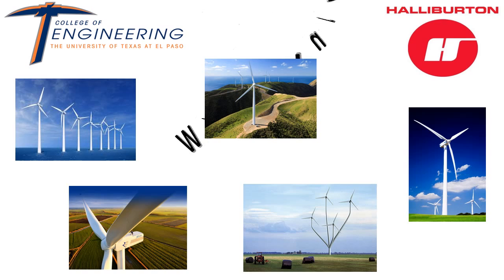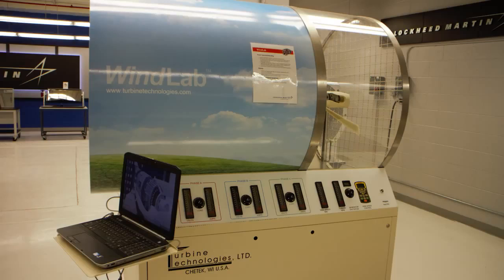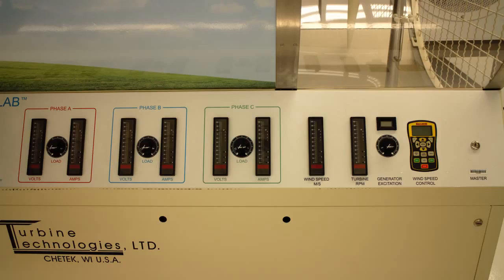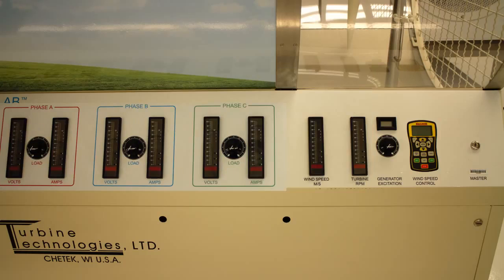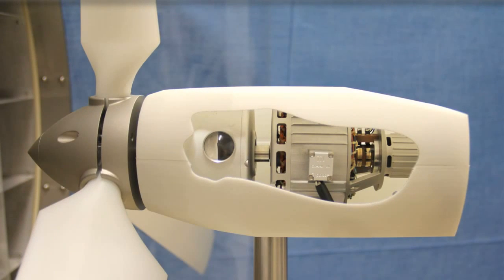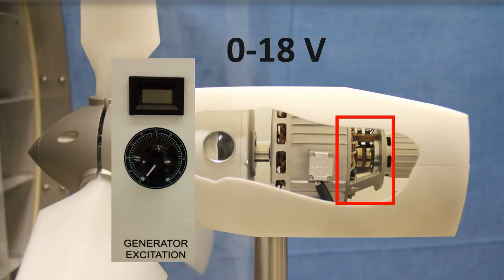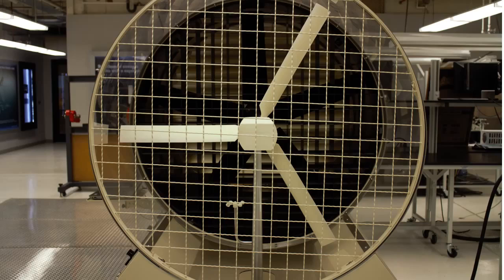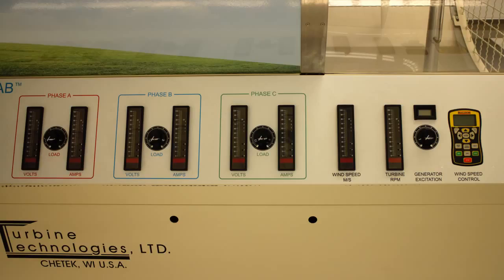Video 601 Wind Turbine Experiment Part 1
In this video a brief overview of wind energy is discussed. An introduction to the Wind Turbine Experimental Setup is given along with a description of some of the working principles.

Video by: Alejandra Castellanos and Jorge Rosero